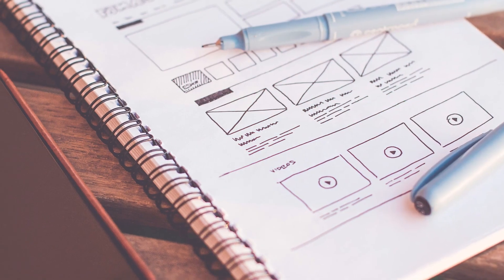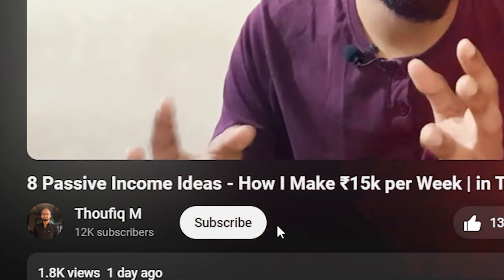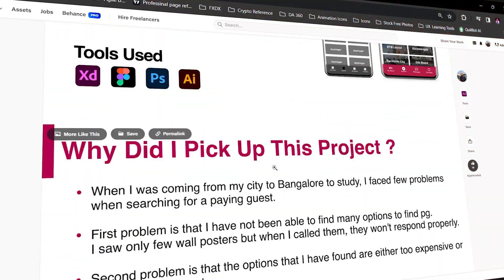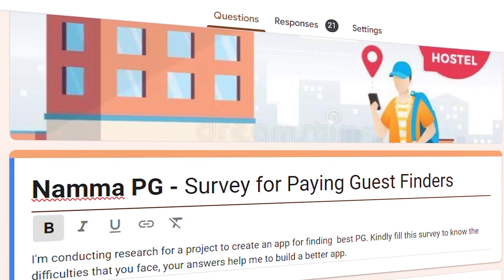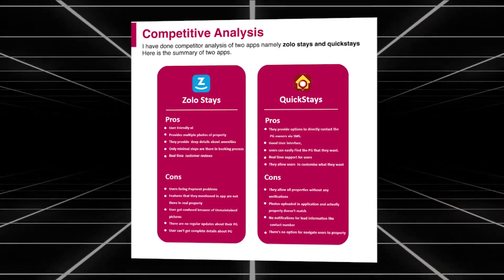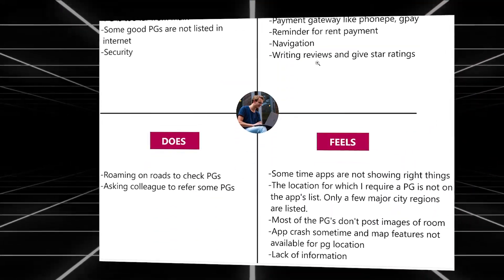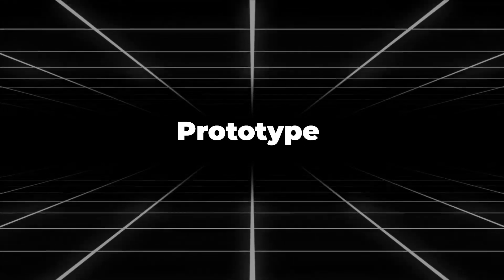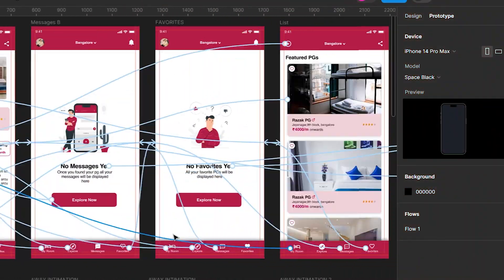Learn UI/UX Design in 10 Minutes🤯| The 100% guaranteed way to start career | in Tamil | Thoufiq M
About The Course:
In just 6 months, you can become a UI/UX designer and kickstart your dream career with Internshala's UI/UX Placement Guarantee Course with 100% guaranteed placement. The course not only teaches you the necessary skills but also ensures you land a guaranteed placement. Upon completion, you'll receive certifications from Internshala and NSDC, as well as job assistance.

(If the group is full, find the updated link in our latest video description)

ABOUT THIS VIDEO:
This video is what I wish I had when I first learned about UI/UX design. It covers that 20% of UI design that you'll be dealing with 80% of the time. Hopefully it'll help you start your journey or at least know what you're stepping into. Happy creating!

MY GADGETS:
- Mobile: Vivo x70 pro